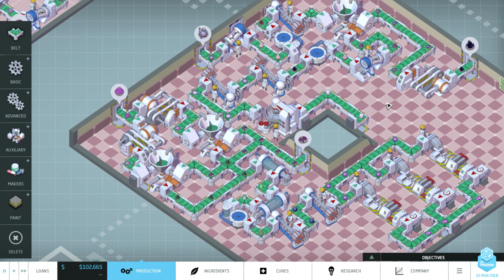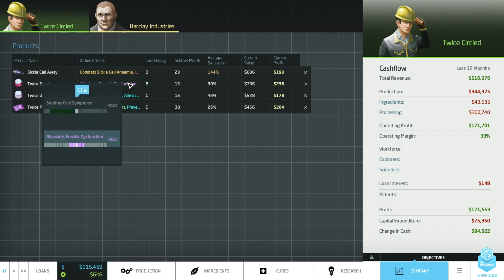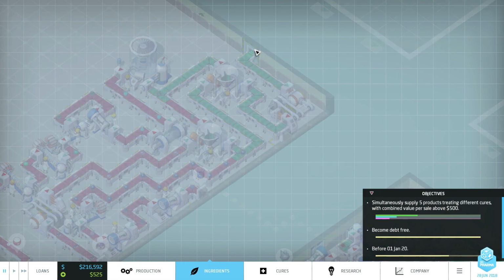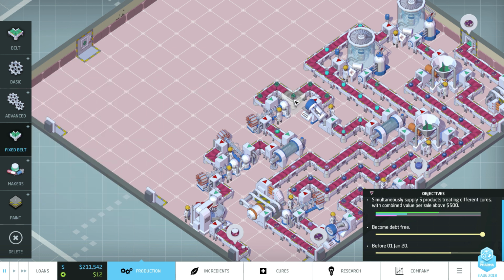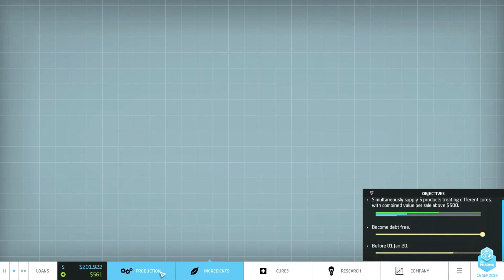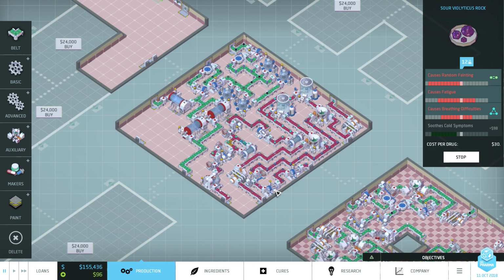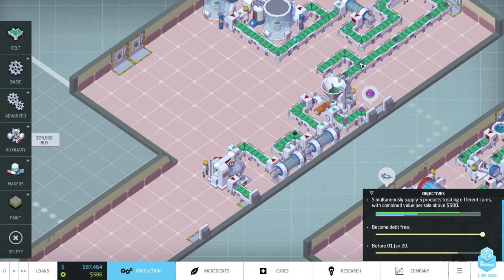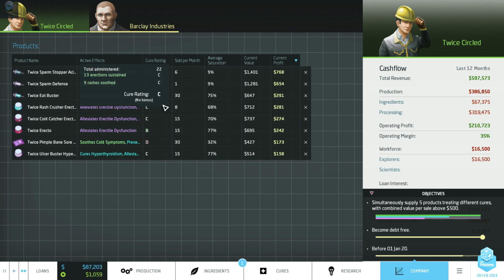Big Pharma Vlog #26 - Full Unlock pt 3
Episode 26 of the official Big Pharma video blog.

I finish my game on the 'Money Spinners' challenge in the 'Full Unlock' scenario. I do some pretty sweet production lines towards the end!

Big Pharma is a tycoon, management simulation game for PC all about running your own pharmaceutical company.